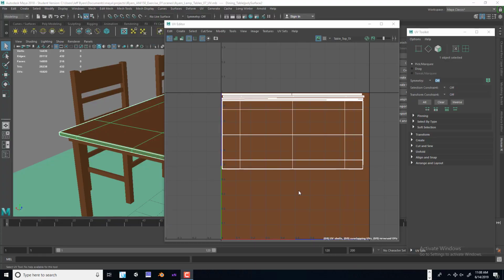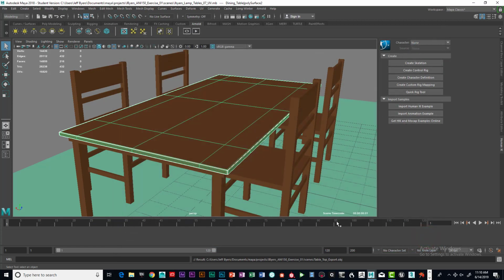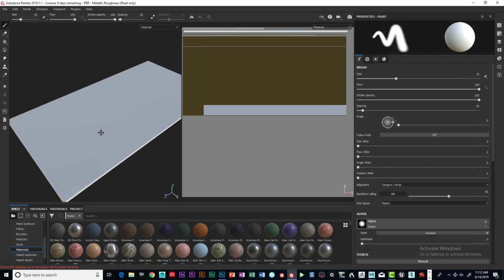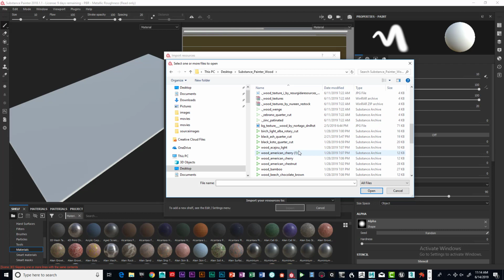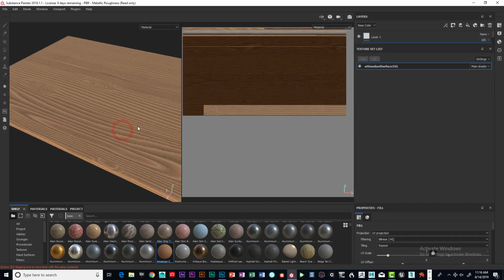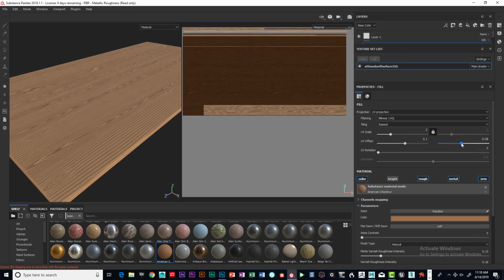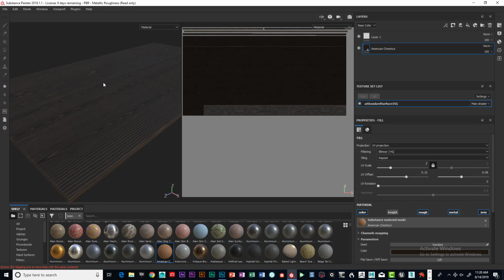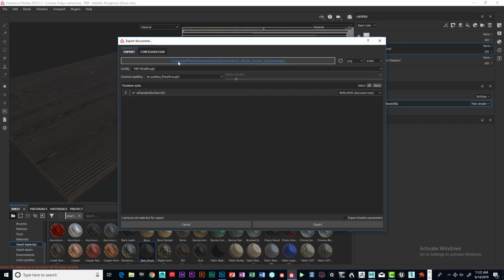Texturing In Painter Part 01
I will show you how to load an object in your scene, import a sbsar file into painter, and apply it to the object. I also go over some of the basic atributes and export the textures.